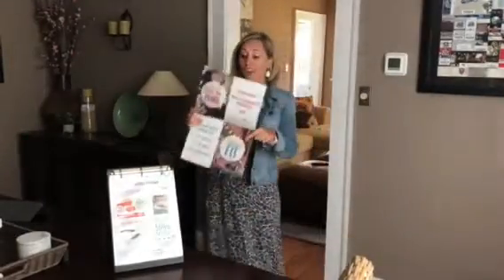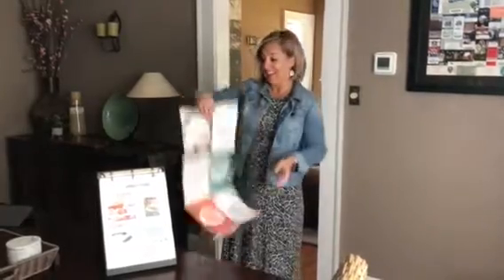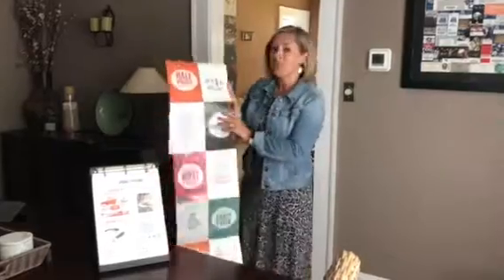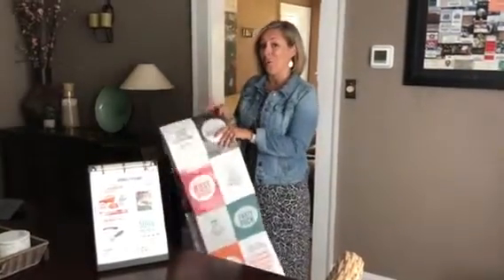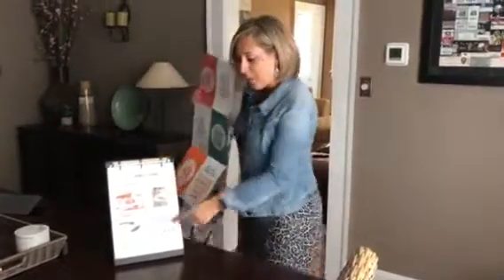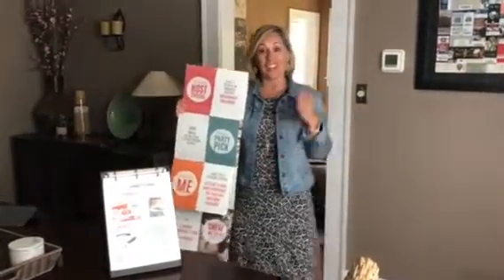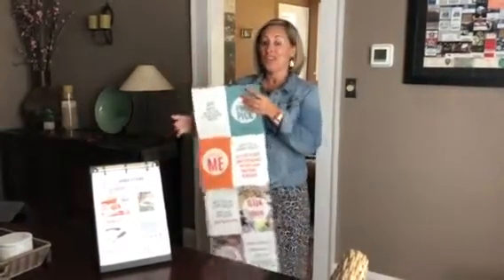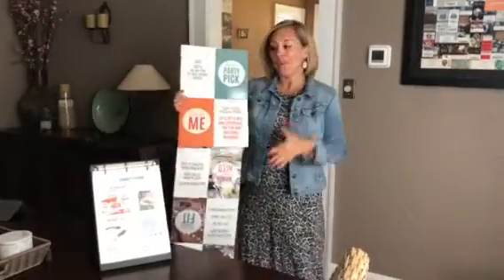Party Wrap up Example